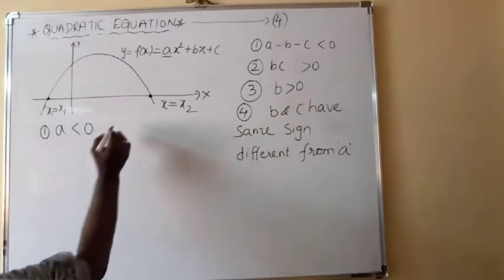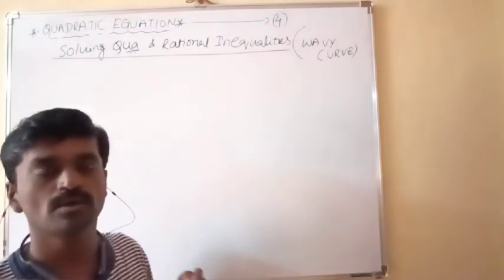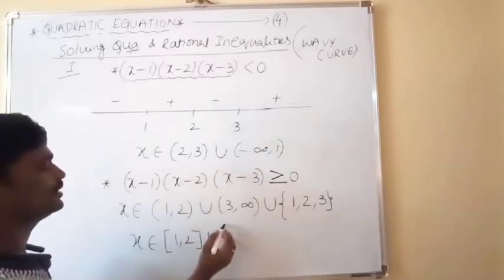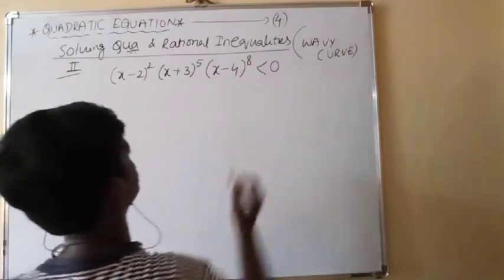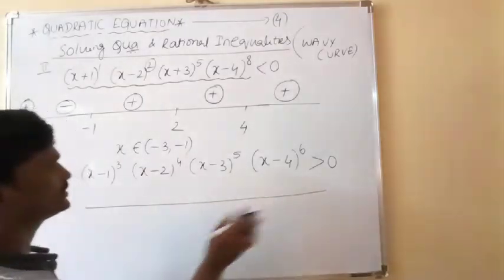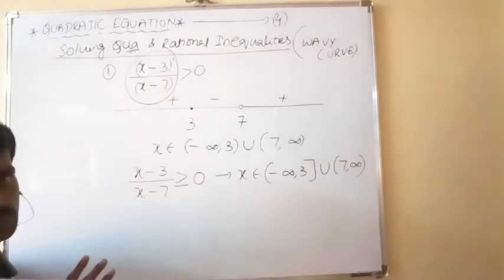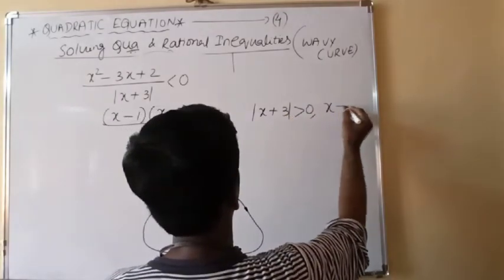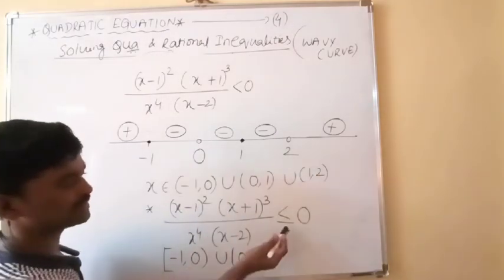Quadratic Equation 4